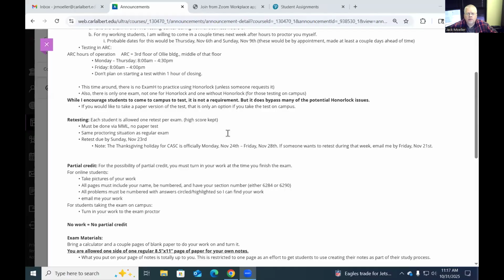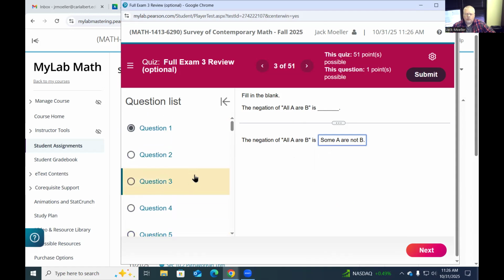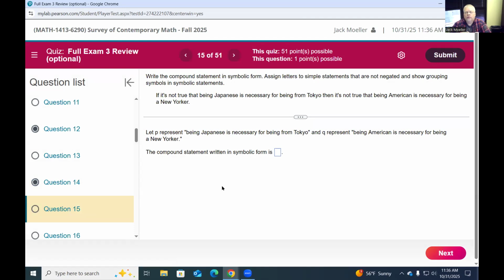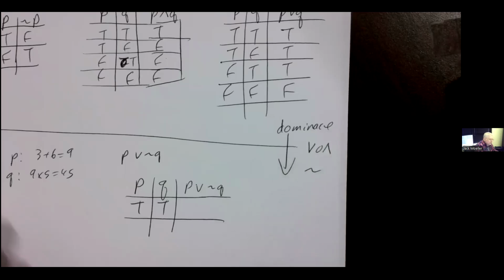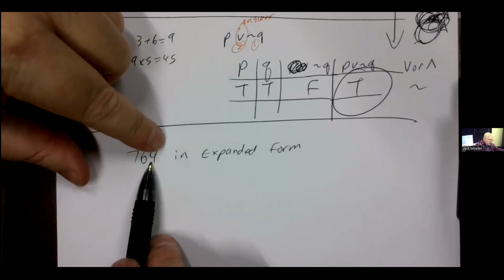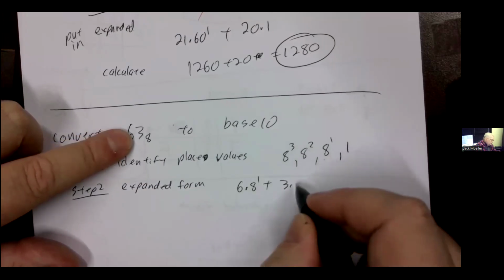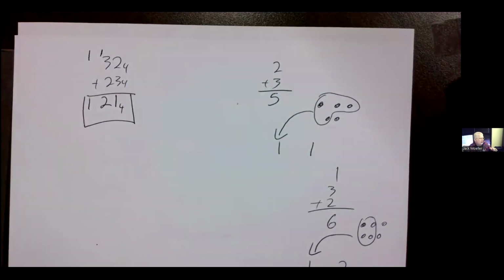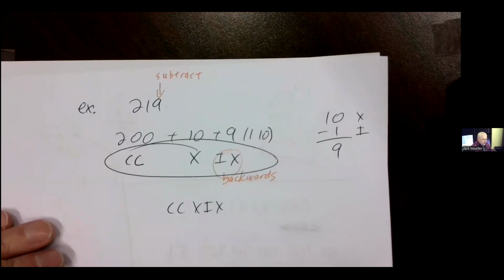1413 | Exam 3 Review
0:00  Video and Test overview
5:00 Sec 3.1 examples
15:30 Sec 3.2 examples
22:55 Sec 3.3 examples
37:40 Sec 4.1 examples
45:40 Sec 4.2 examples
54:12 Sec 4.3 examples
59:15 Sec 4.4 examples